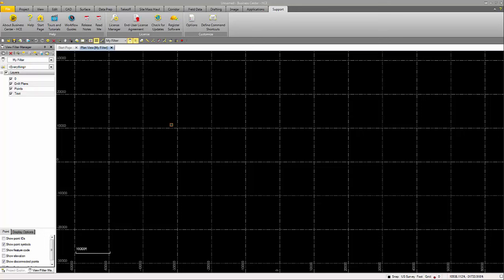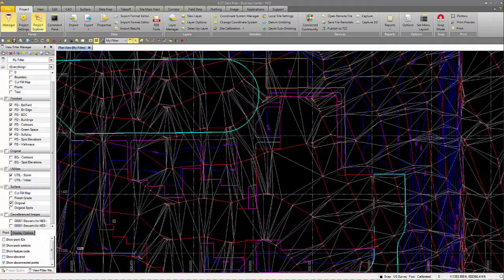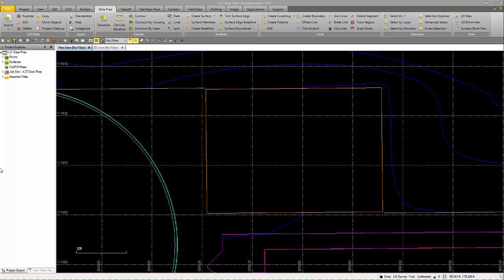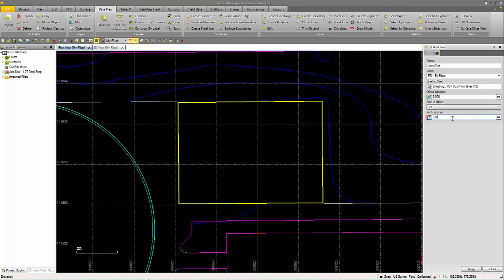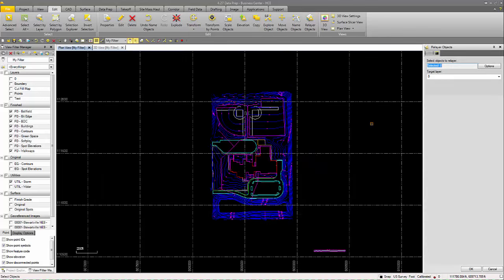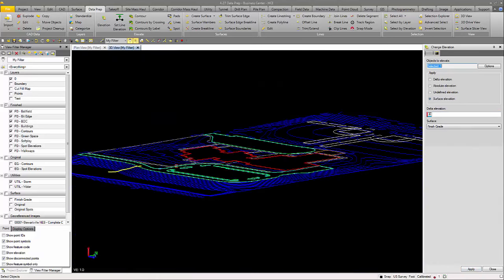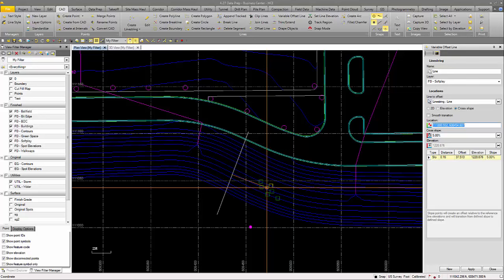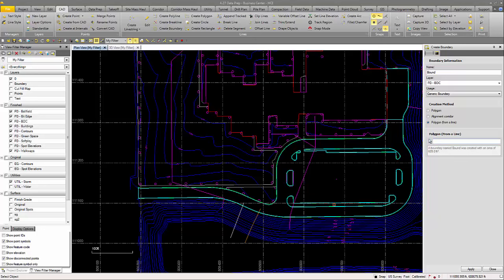Business Center - HCE Version 3.6 New Features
Video outlining new features in Business Center - HCE Version 3.6